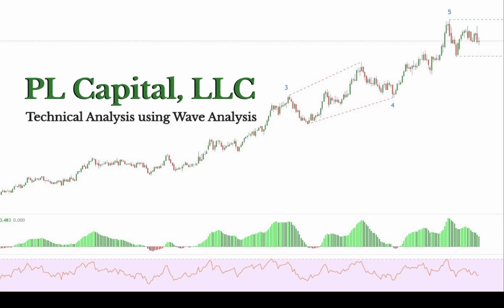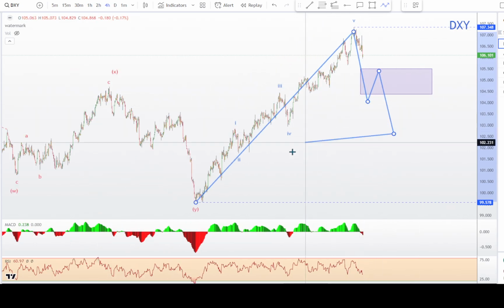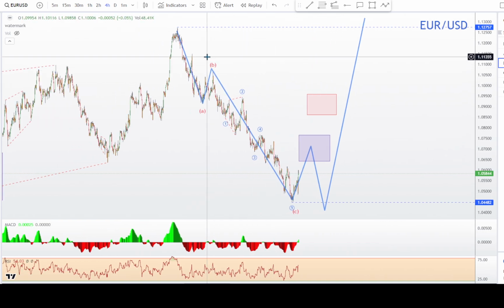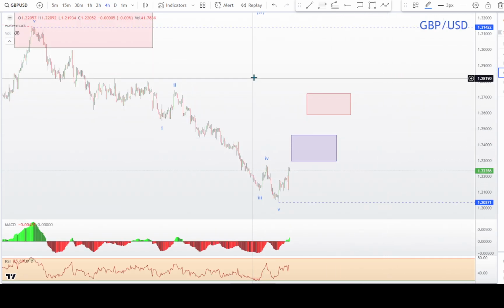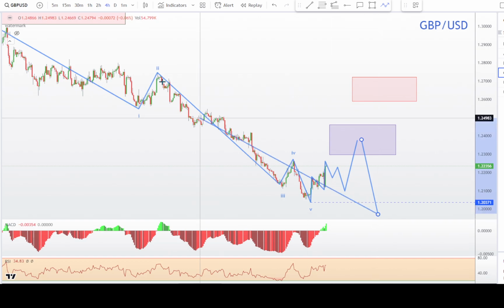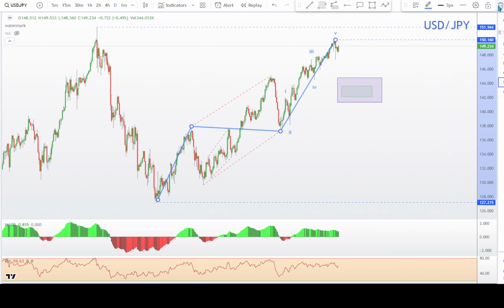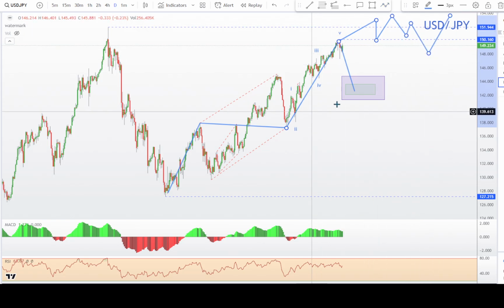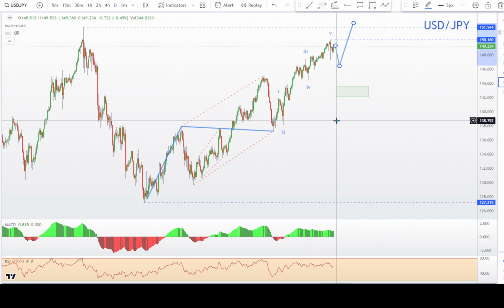Forex (DXY, EURUSD, GBPUSD, USDJPY, USDCAD) Technical Analysis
Correction for the USD? Using Wave Analysis, I'm looking at the US Dollar Index (DXY), EURUSD, GBPUSD, USDJPY and USDCAD to examine the next potential direction in the market.

Chapters:
00:00 Intro
00:14 US Dollar
02:43 EURUSD
04:00 GBPUSD
05:34 USDJPY